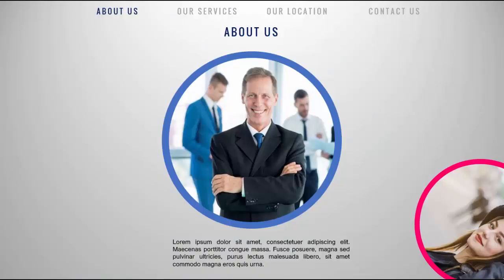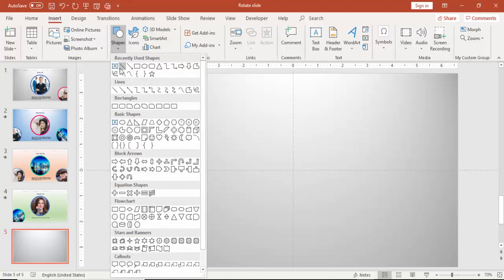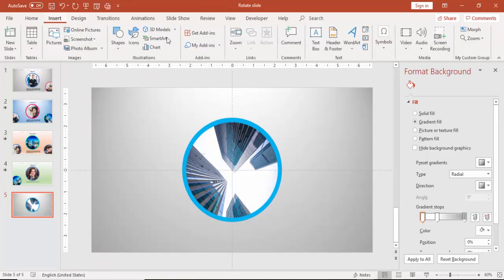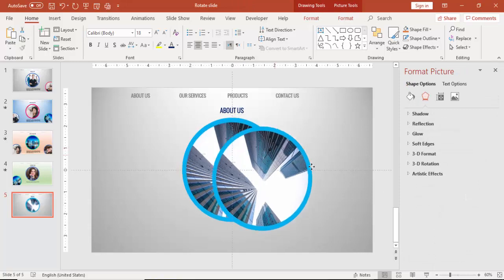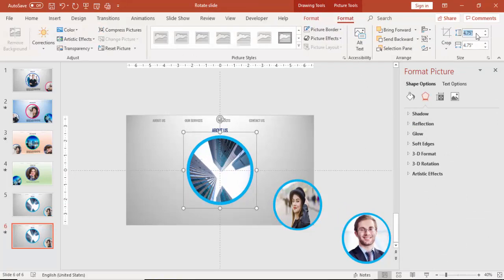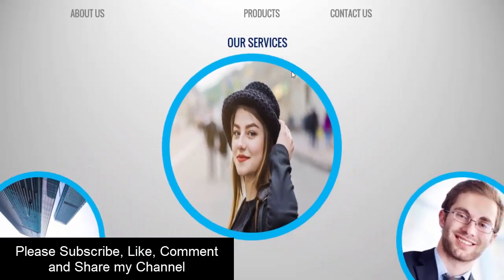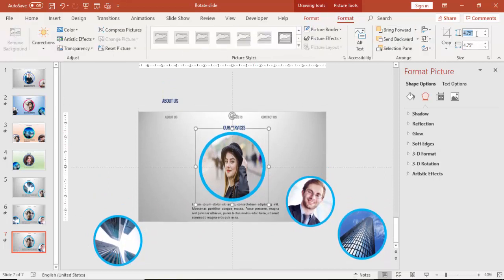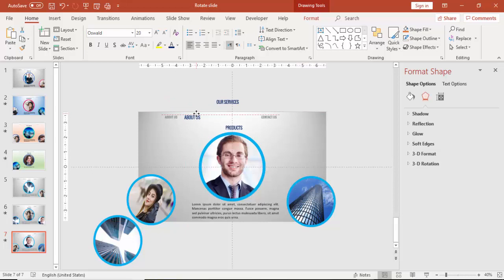Multipurpose Animated PowerPoint Template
[Download link provided below]:

This is the multipurpose PowerPoint template using Morph transition. Can also be used as Photo Album, Website design, explaining different steps etc.

Modern designs
Creative templates
Easy Editing
Business Slides
Corporate Slides
PowerPoint diagrams
Professional designs
PowerPoint infographics
Popular slides